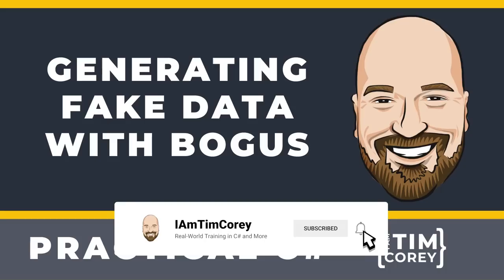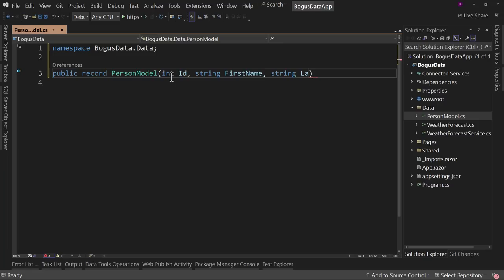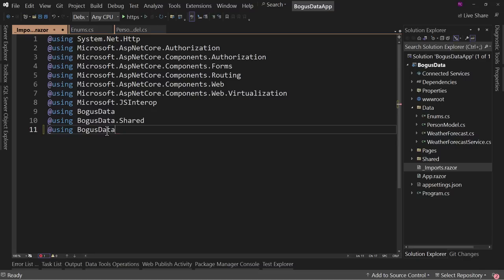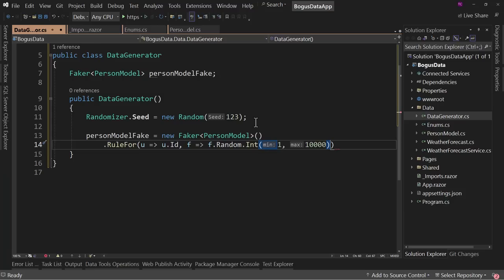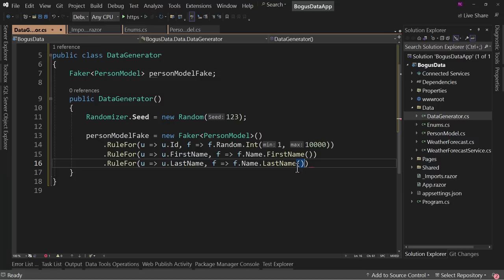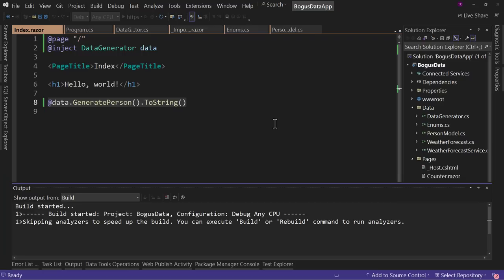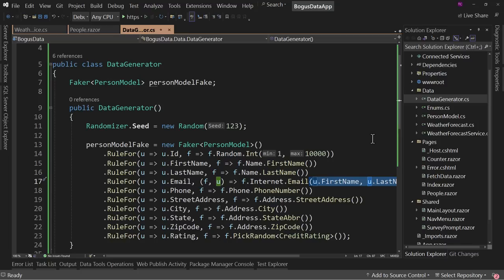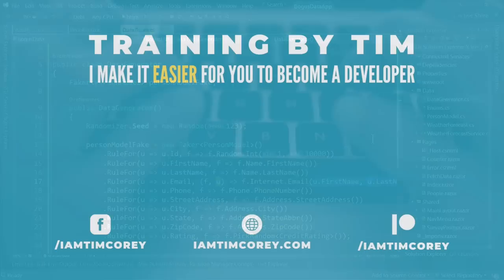Generating Fake Data in C# with Bogus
Having data to test with is important. Whether you want to create unit tests that better replicate the real world or you want to insert sample data in the database, the key is to have representative data without spending a lot of time generating it.

That's where the Bogus library comes in. This open-source NuGet package allows us to quickly generate fake data that can be used for any number of purposes in our application or our database. In this video, we are going to look at how to quickly spin up an application that makes use of fake data that is generated by Bogus.